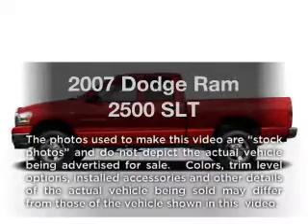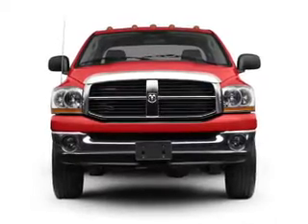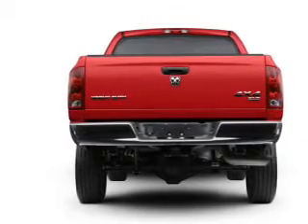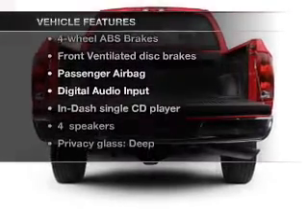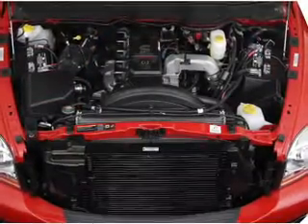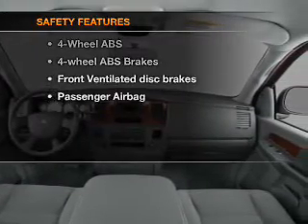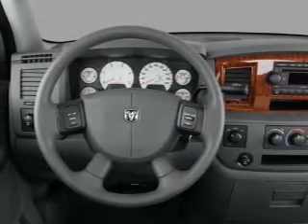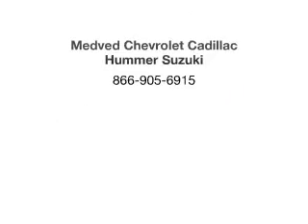2007 Dodge Ram 2500 - Wheat Ridge CO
Year: 2007
Make: Dodge
Model: Ram 2500
Trim: SLT
Engine: 5.7 liter 8 cylinder 16 valve
Transmission:
Color: Bright Silver Metallic
Mileage: 74484
Address:
11001 West I-70 Frontage Rd North